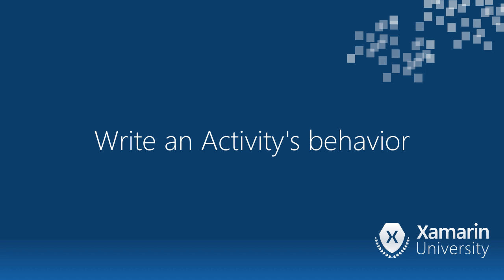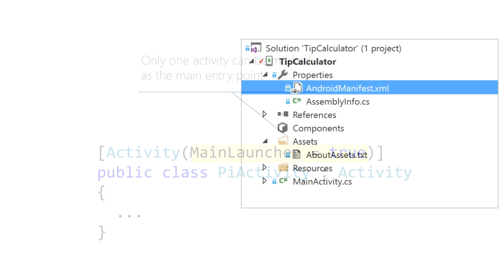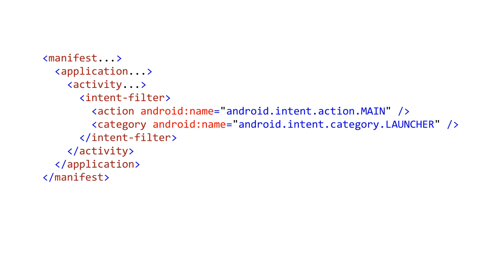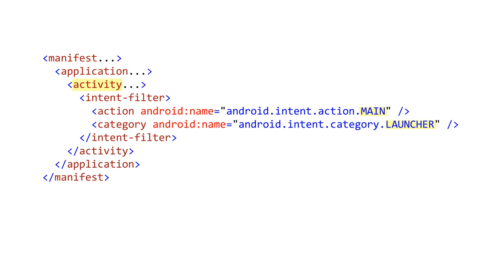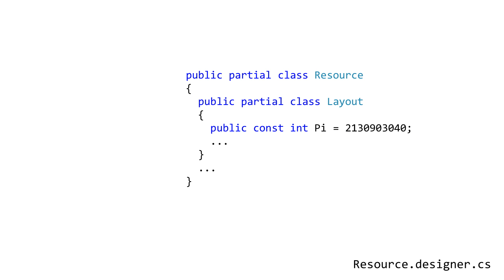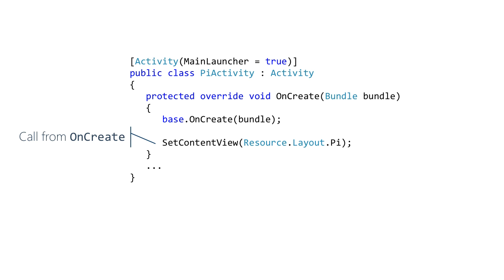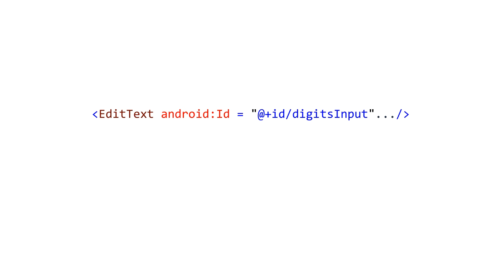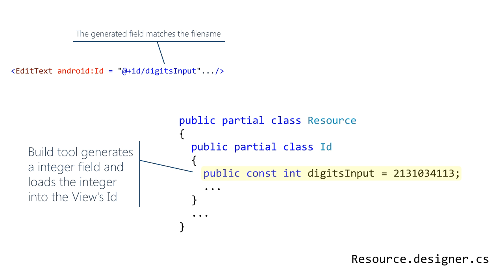[AND101] Activites and Behavior